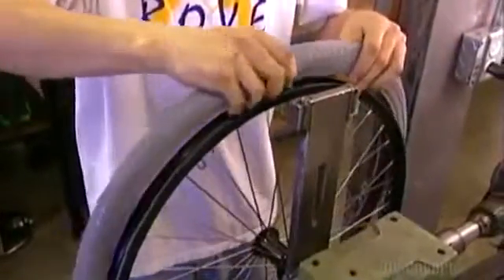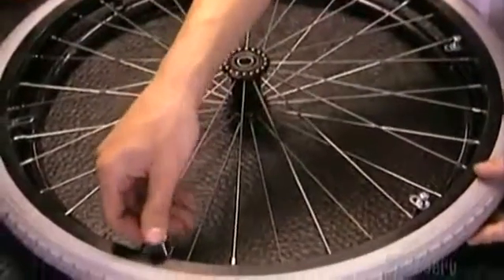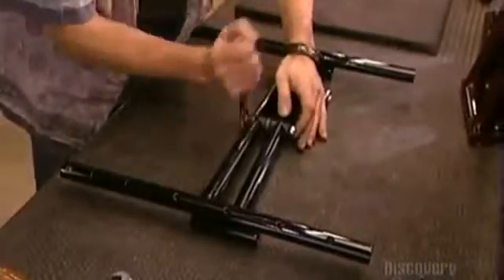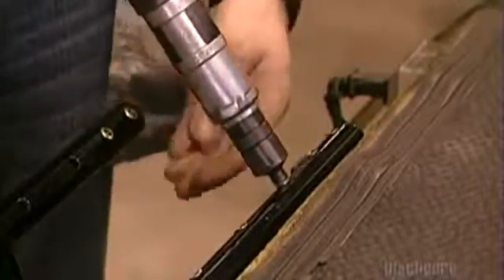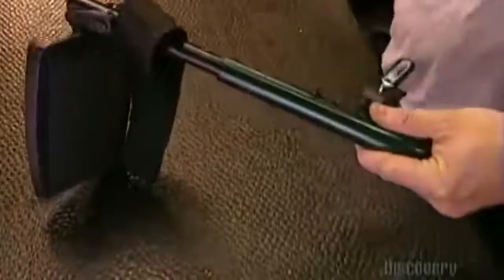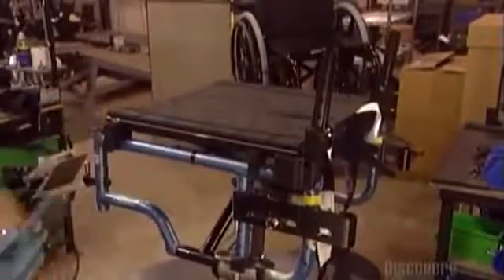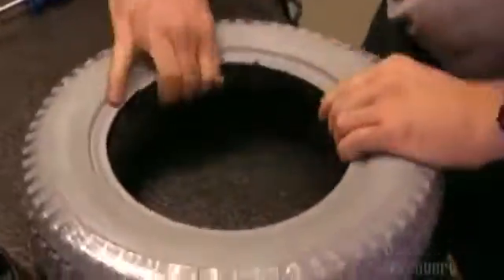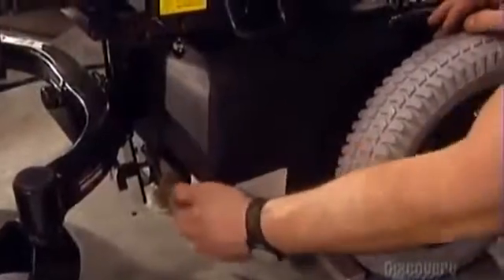How It`s Made | Wheelchairs